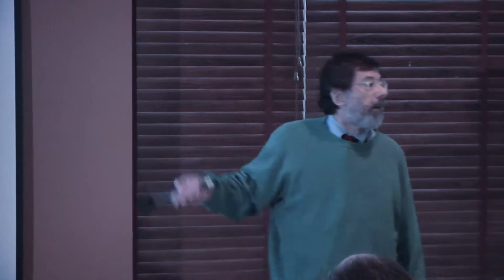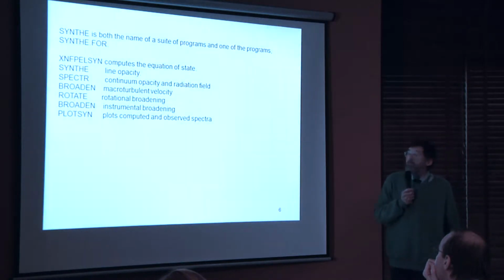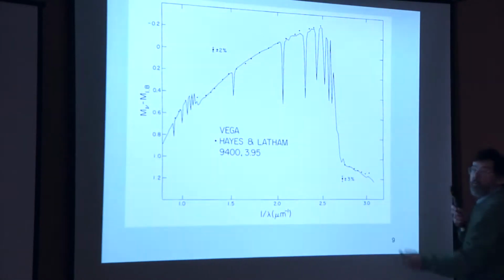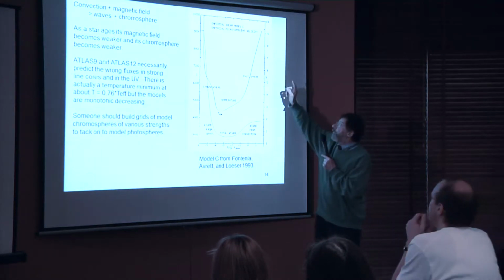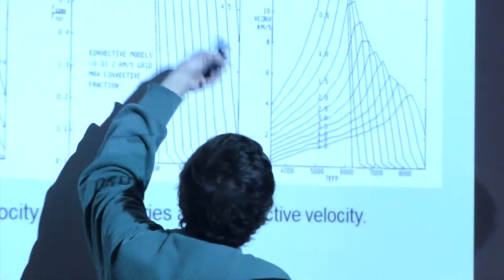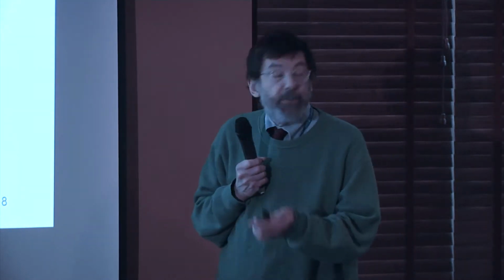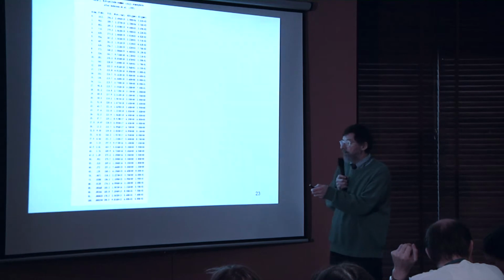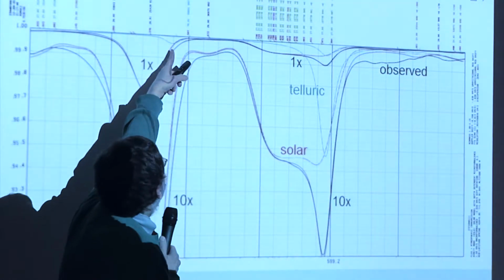How to build a model of the atmosphere and spectrum? Robert Kuruc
Spring School of Spectroscopic Data Analyses